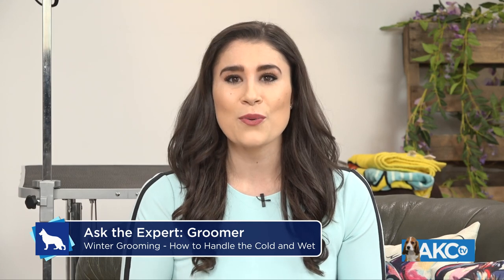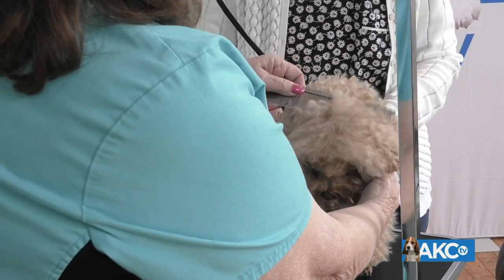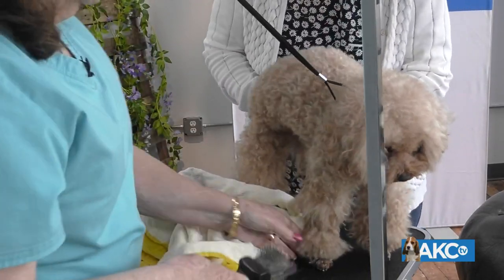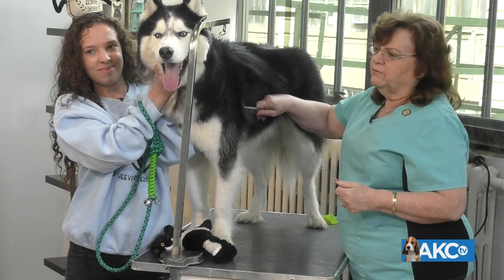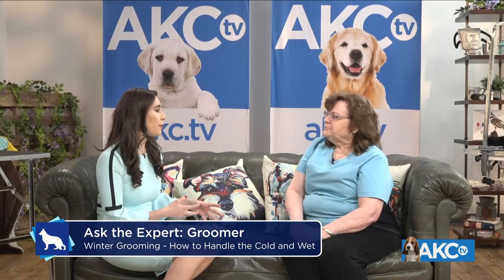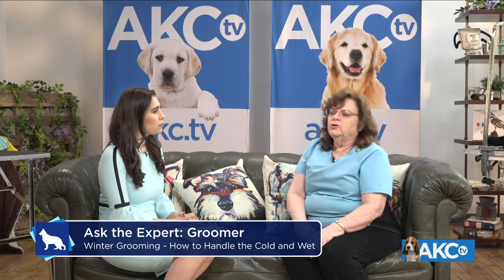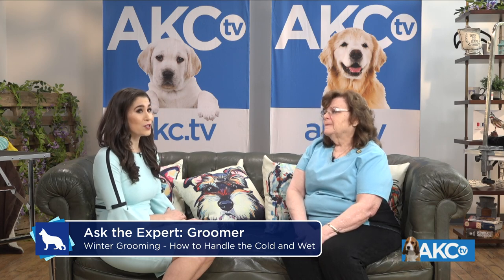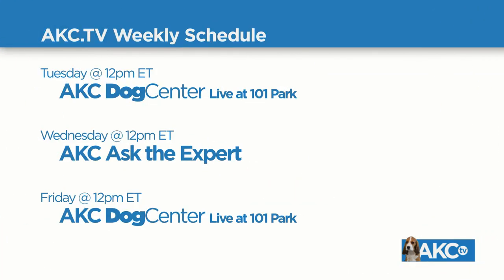Ask The Expert: Grooming with Susan Sholar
It's Raining! It's Snowing! It's Winter! We'll help you keep your dog well groomed in the cold months. AKC.TV Grooming Expert Susan Sholar is here to talk about wintertime grooming.
Post your grooming questions for Susan in the comments section of this video on American Kennel Club’s Facebook page.